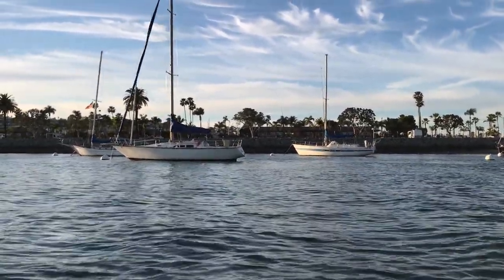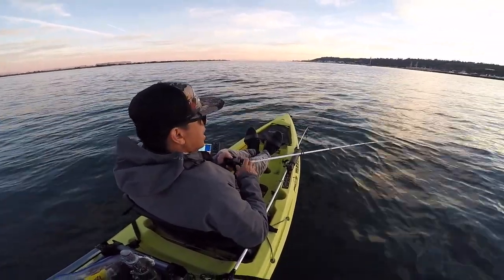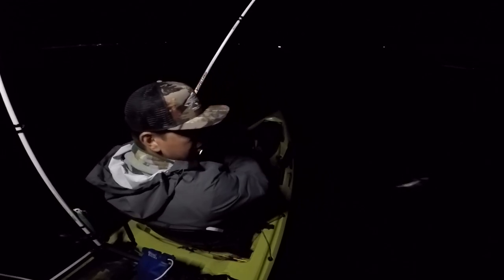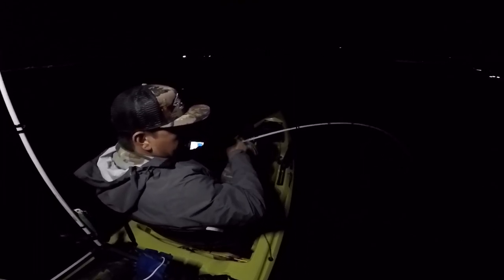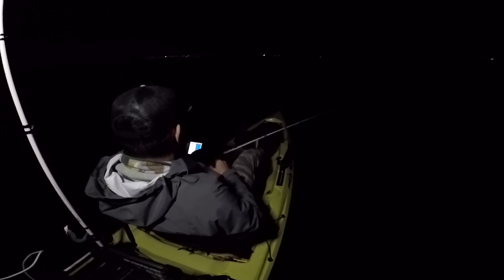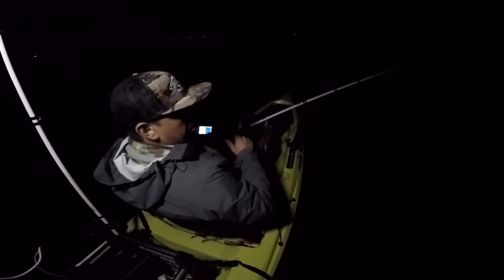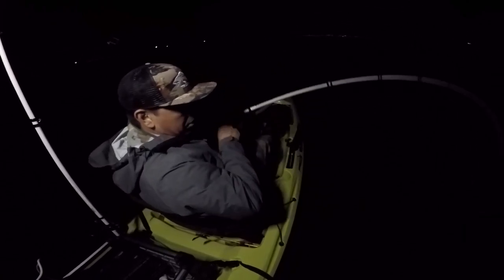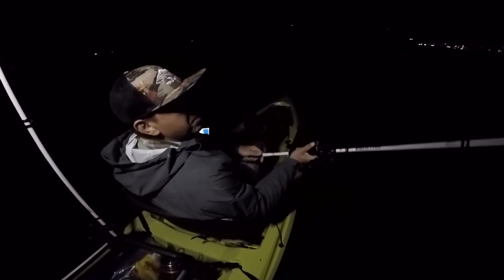BIG Sand Bass on Mean Structure | San Diego Bay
Fishing on the new 2018  Hobie Compass in San Diego Bay for Sand Bass, Calico Bass and Spotted Bay Bass.  Evening session into a night session on deep structure.

Additional footage: Ron Diaz @r.d.fishing

► Tactical Anglers Clips

► Abu Garcia INSHORE

► Abu Garcia VERITAS Rod

PRODUCTS for Travel and Filming
► SCOSCHE Portable Battery Pack

► SCOSCHE MagicMount

► SCOSCHE Waterproof Speaker

► SCOSCHE Cam Klamp

Send letters or packages to:
USA